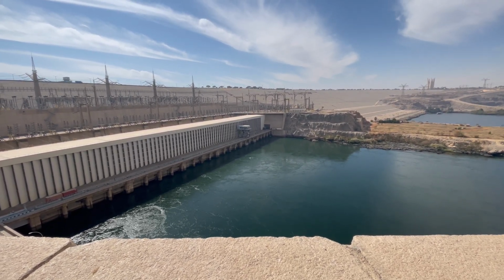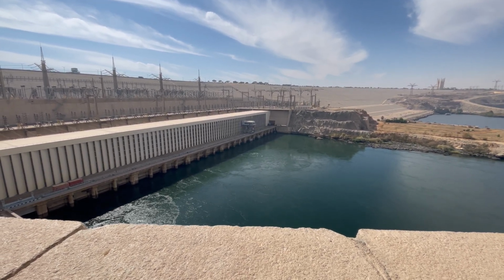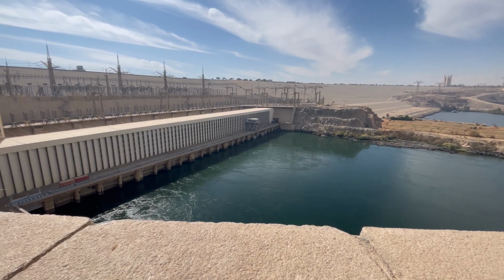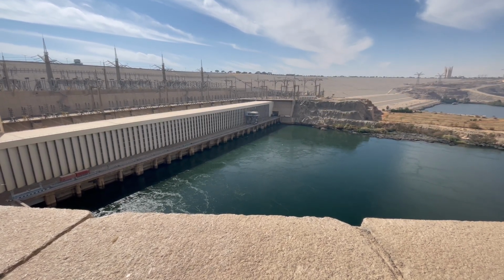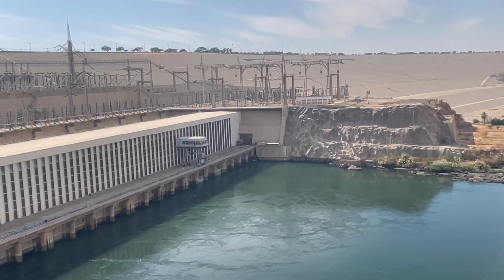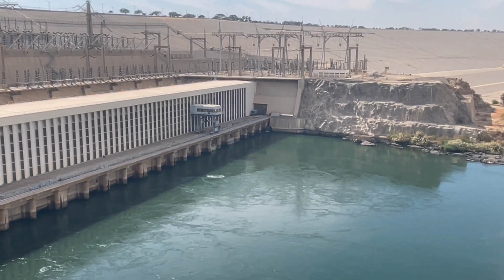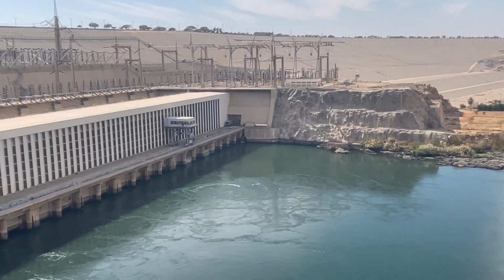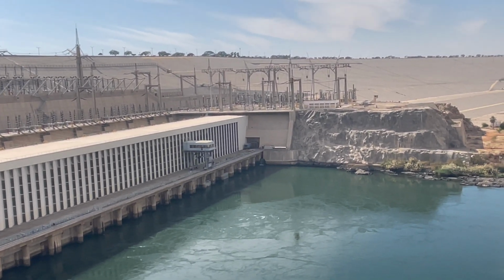H.E.P. and Hassle at the Aswan High Dam, Egypt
I was detained the following day at the top of the tourist tower that resembles a crown for using a professional camera to copy the wide angle view as depicted on the ticket. This was the third time that I just about avoided deleting photographs. Ironically, the authorities underrate the power and quality of the latest iPhones.